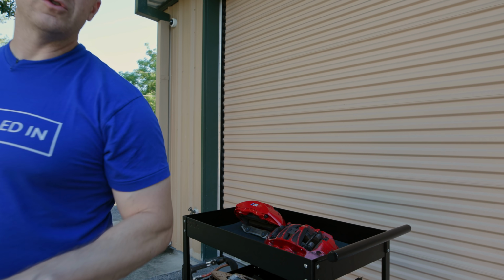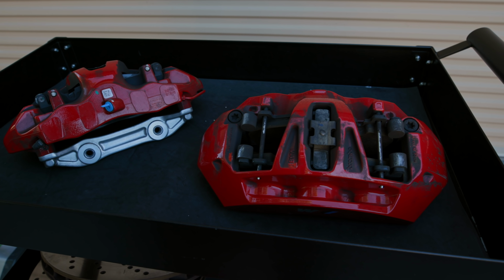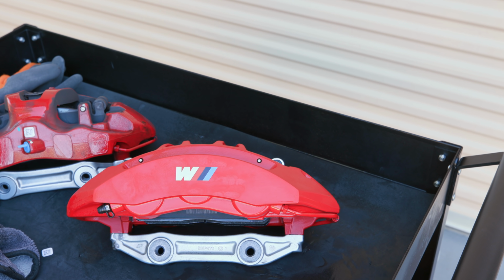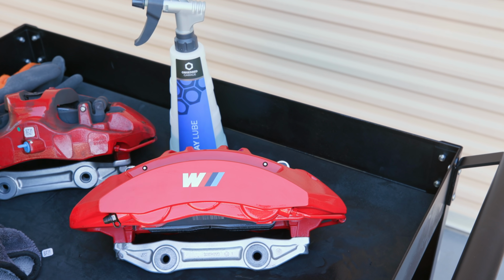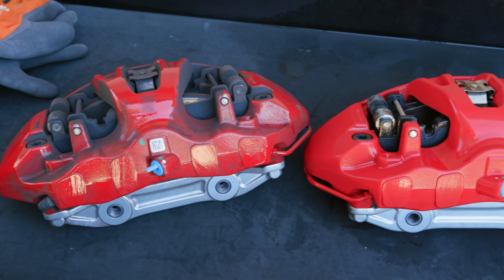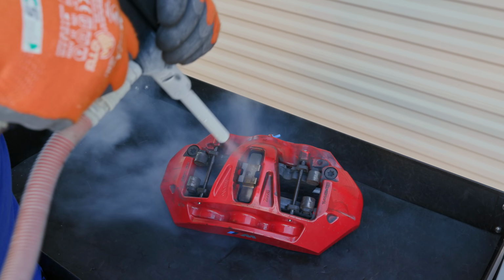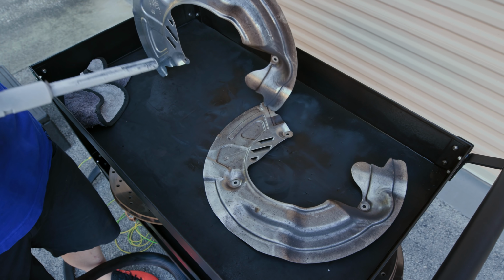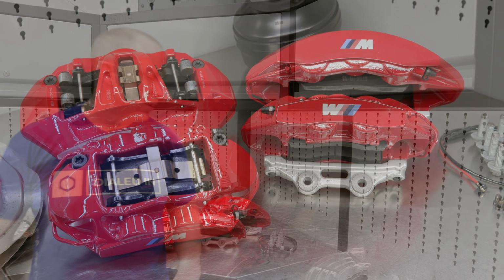Dry Ice Cleanup of my M2CS Brakes - ICS 022 Evo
For you detailers, the Dry Ice Machine I carry in the OG Store adds a whole new level when it comes to conveniently and thoroughly cleaning parts.  Check out how well the calipers came out - they look brand new!

Everything Else I Use That We Don't Have At OG: